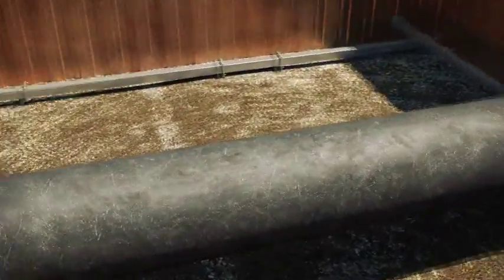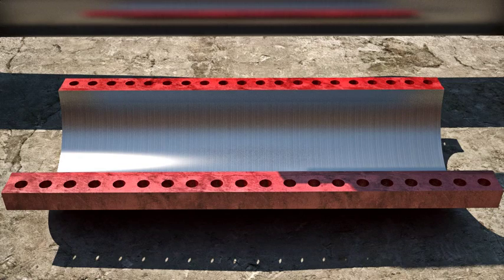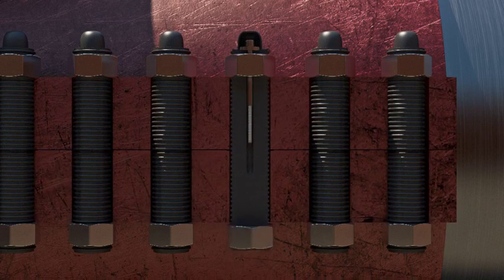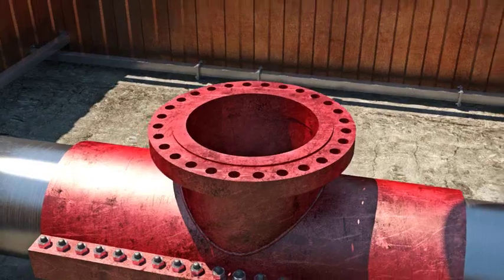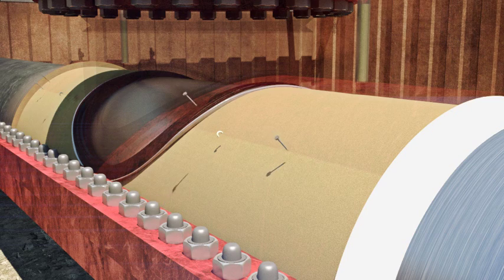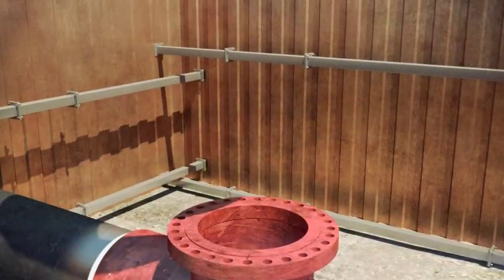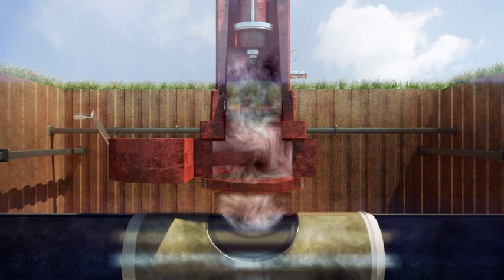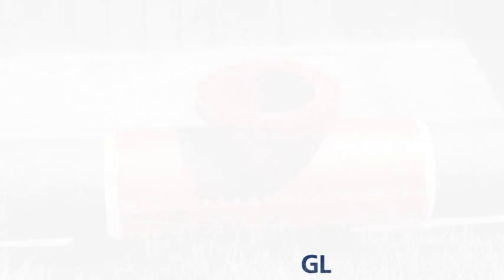Grouted TEE - a high quality alternative to traditional welded or mechanical pipeline tees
Pipeline interventions are key procedures for onshore and offshore installations and include operations such as repair of pipeline defects, removal of internal blockages and addition of pipe branch connections.

As one of GL Noble Denton's most innovative technologies for pipeline intervention, Grouted Tee introduces an intelligent mechanical method to connect an off-take or tee to an existing flow line.

Grouted Tee does not require any site welding and therefore full flow can be maintained during installation and hot tapping. The construction is much simpler than existing mechanical fittings and can accommodate much larger ovality of the main pipeline; installation is carried out with minimal pipe preparation.